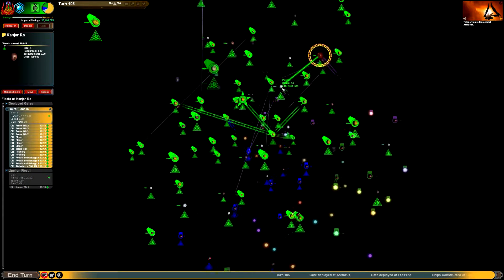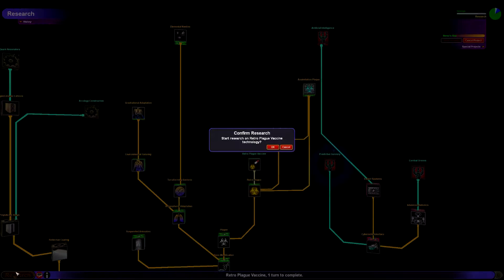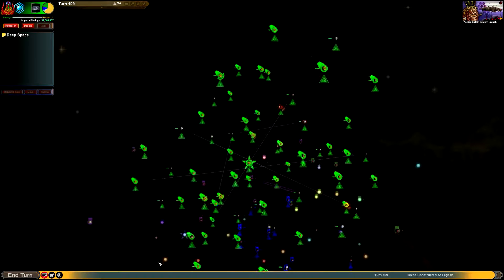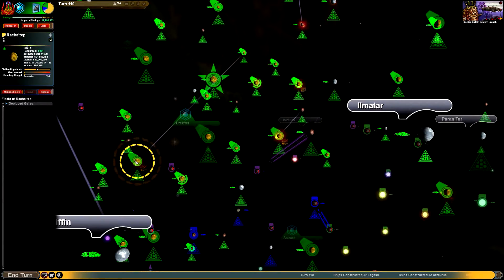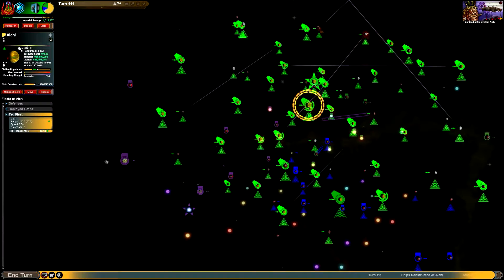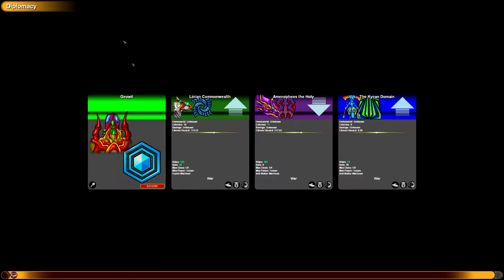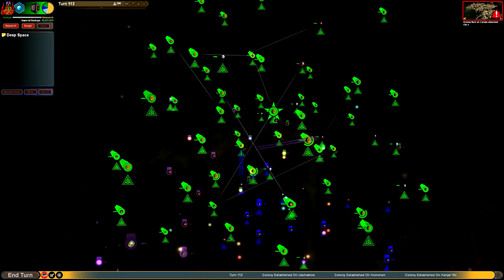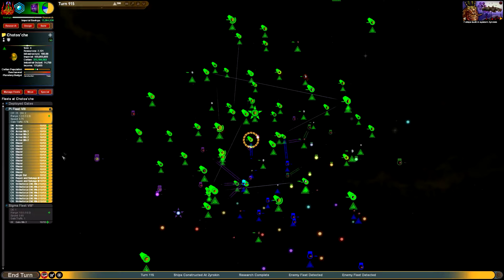Sword of the Stars HD Walkthrough - Hiver Part 1.9